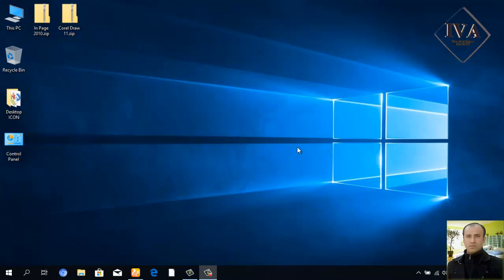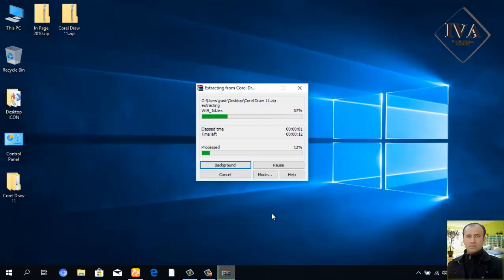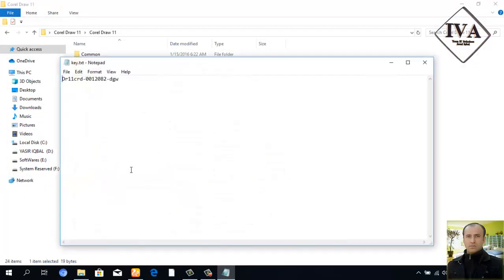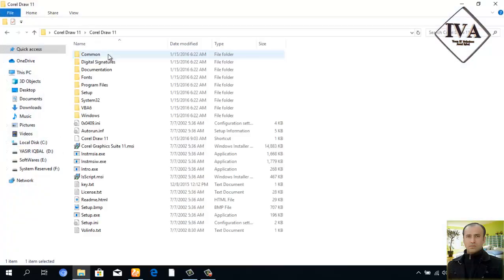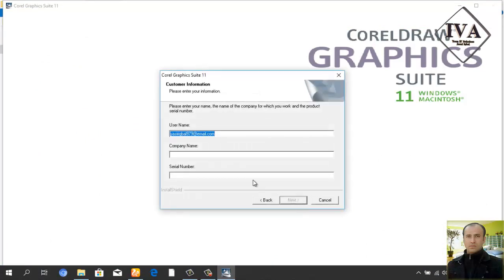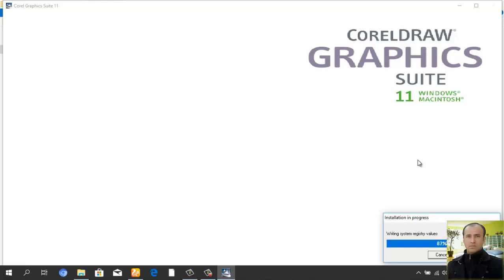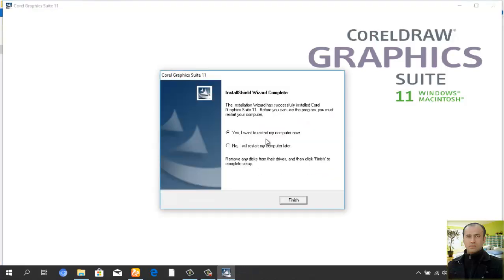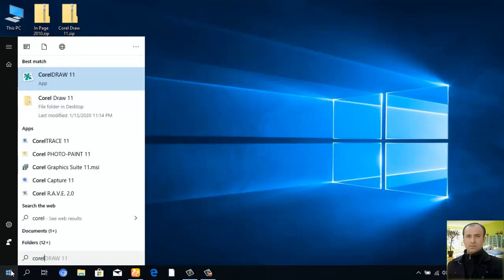CorelDraw Installation in English by Javed Iqbal/ Iqbal Virtual Academy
How to install and use CorelDraw.